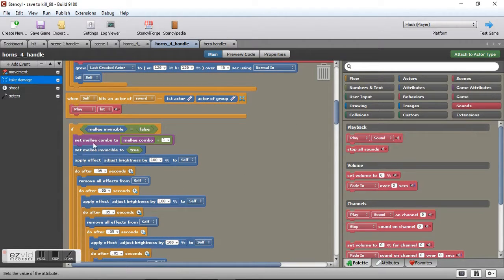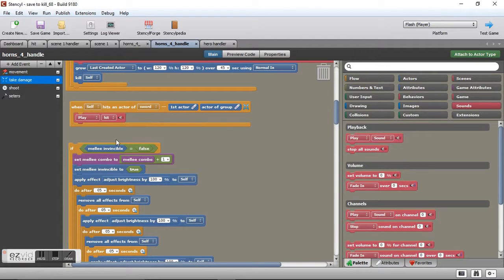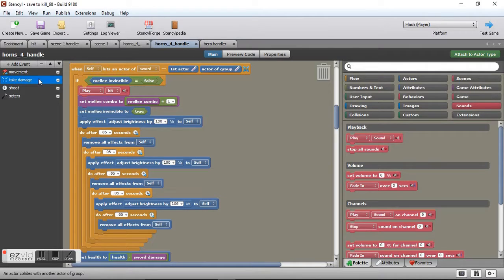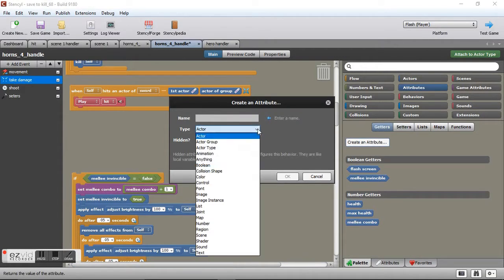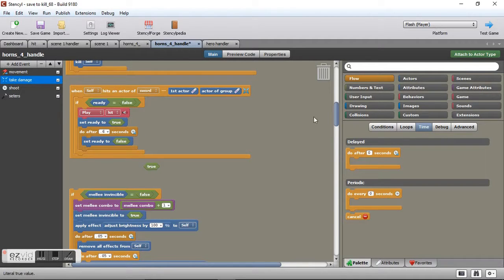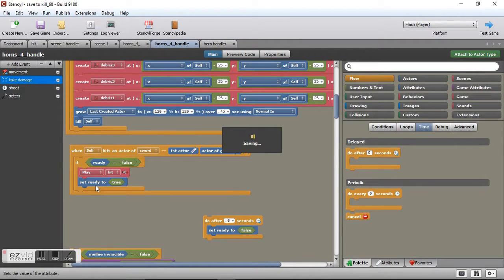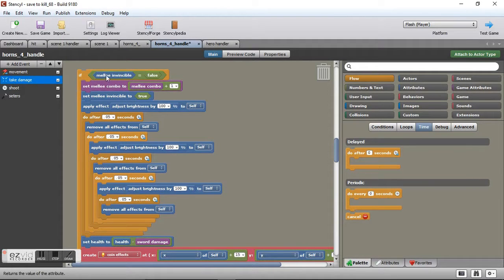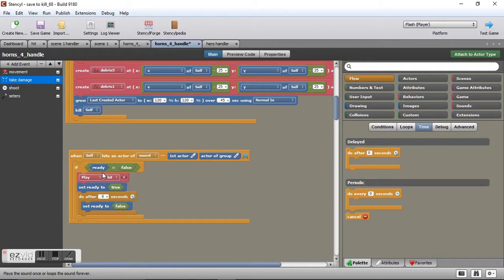My Ezvid Video